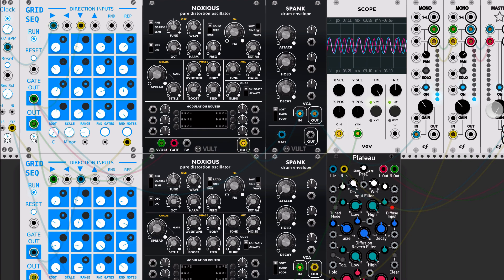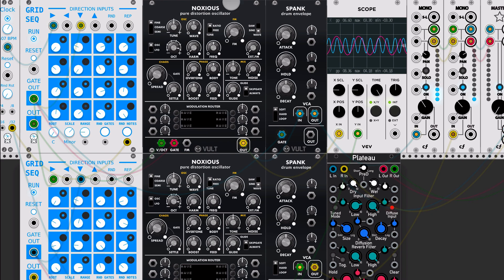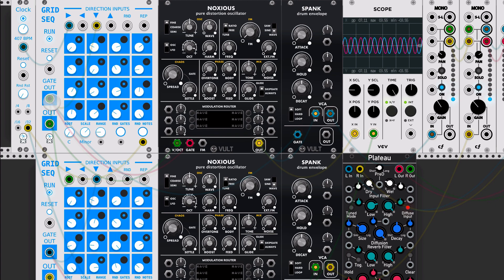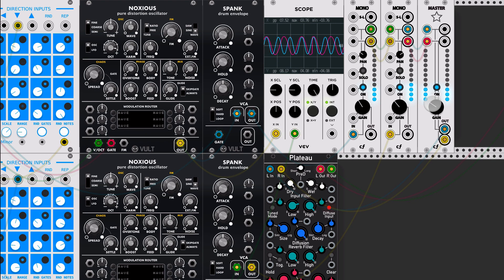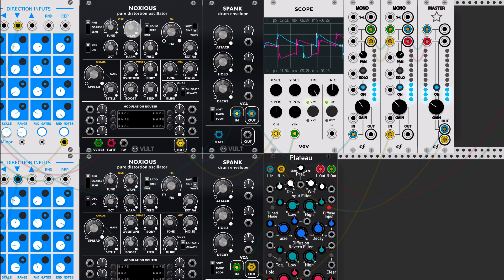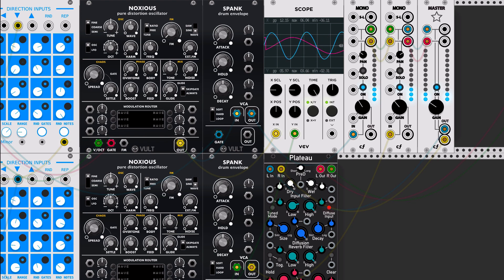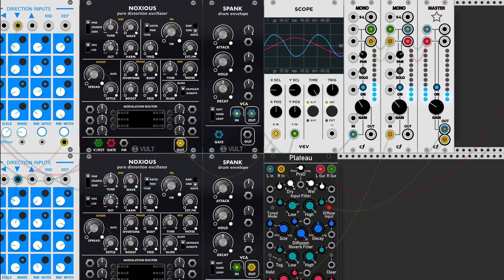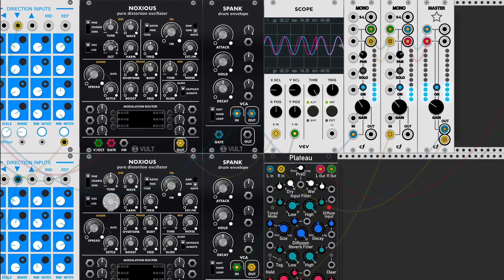Vult Noxious: The soft side of the beast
This video shows a few tricks to use Noxious to produce soft and nice waveforms.